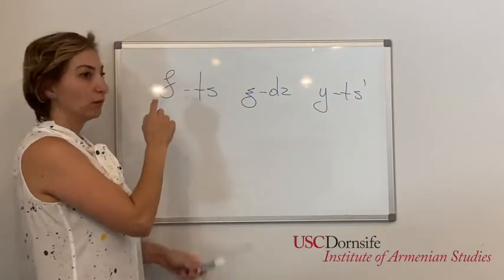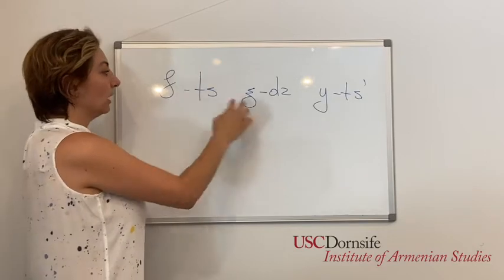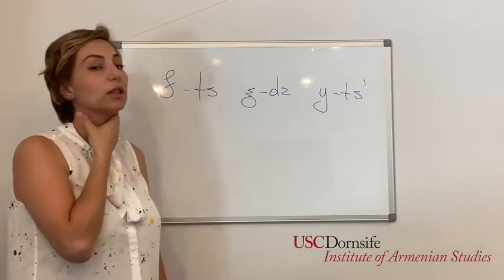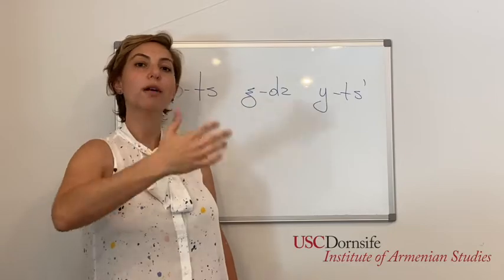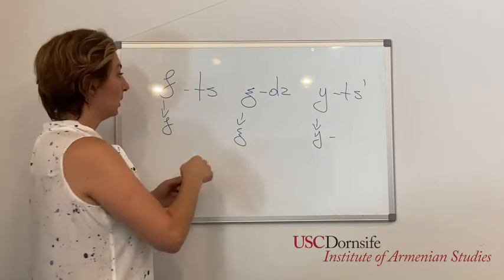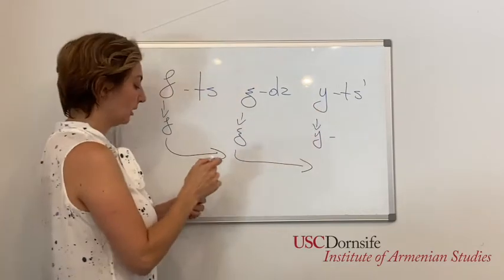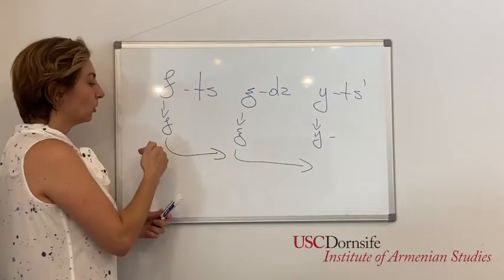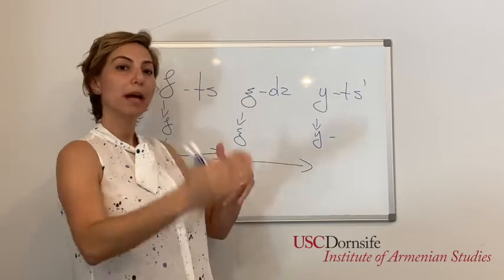Word of the Day: The difference between Ծ, Ձ & Ց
Dr. Shushan Karapetian, Deputy Director of the USC Institute of Armenian Studies, digs into the roots of the Armenian language one useful word at a time.  Etymology can be fun, and can be the entry point to understanding how people think and how a culture evolves.

for more information about the Institute of Armenian Studies.